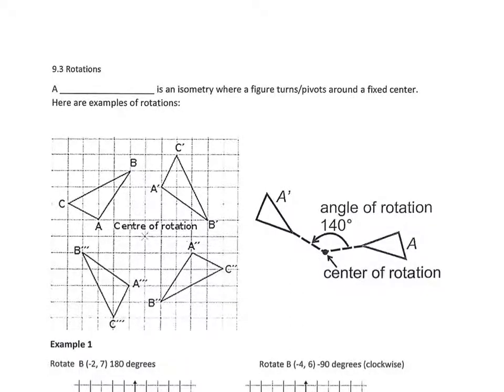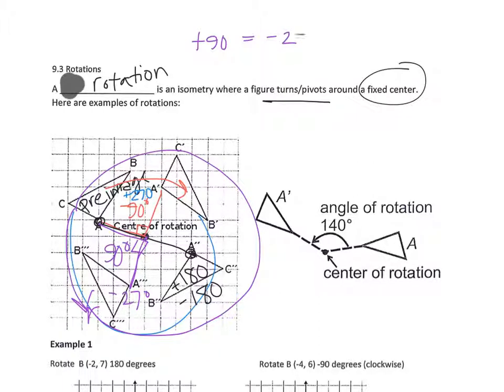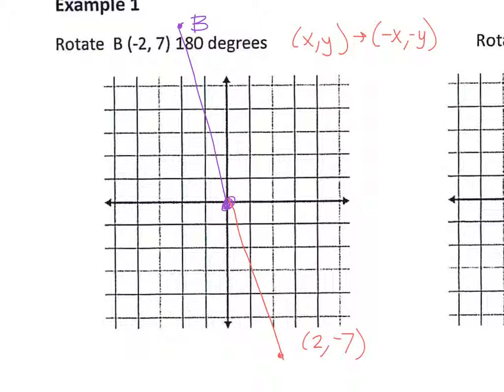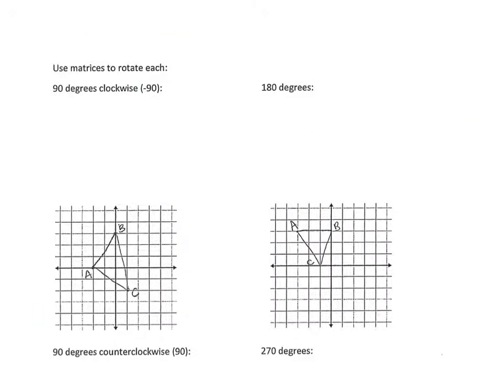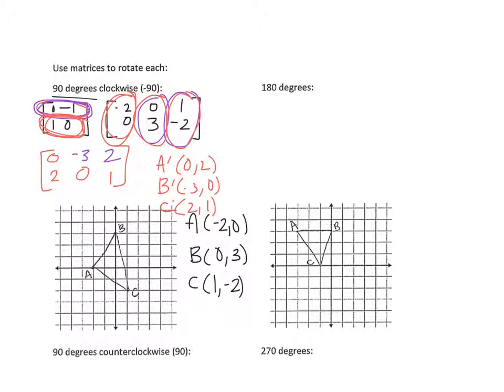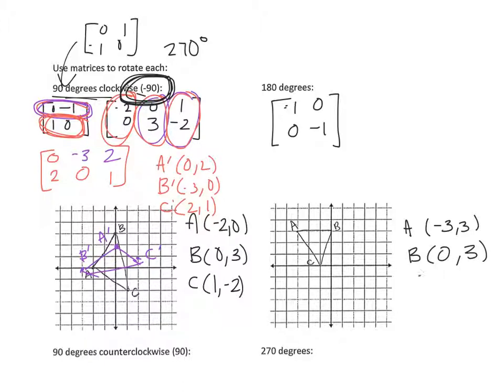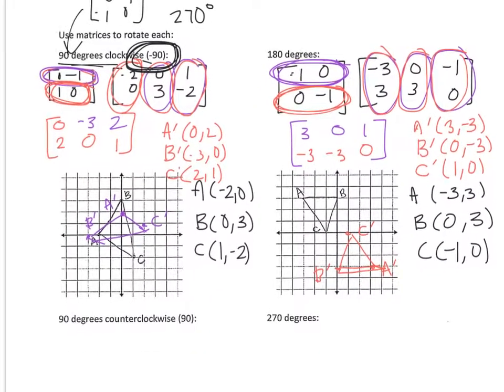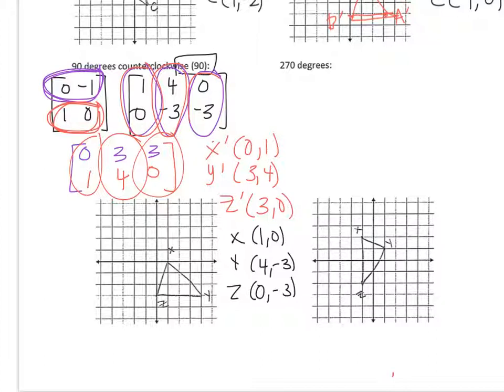Explanation for Geometry 9.3